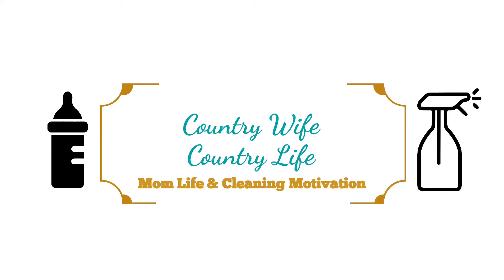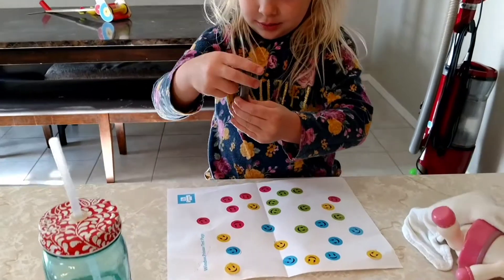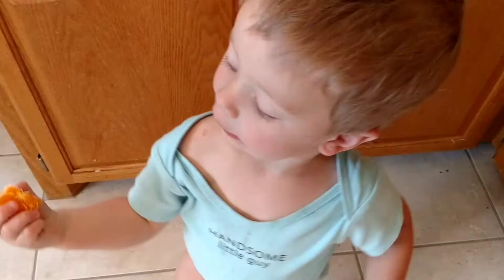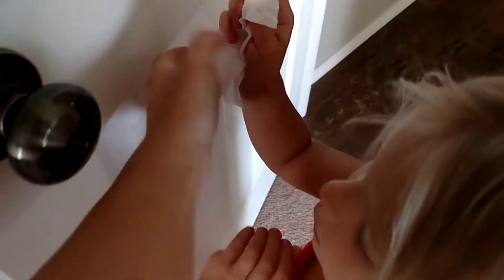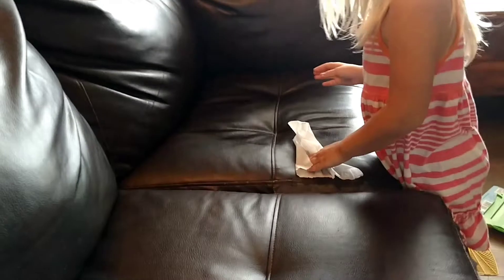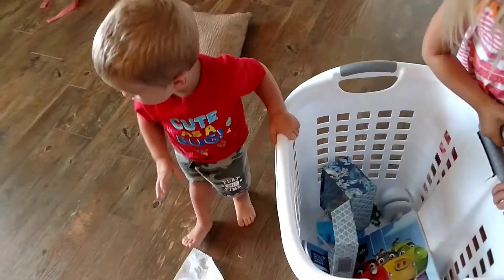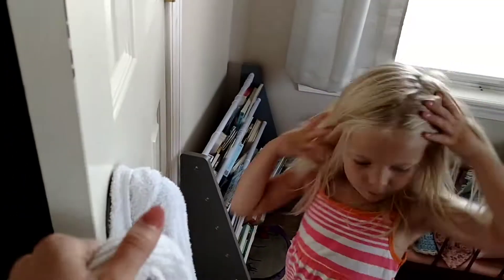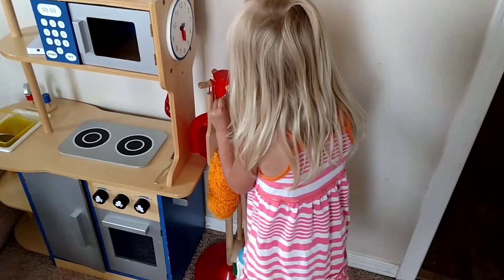🍽️Cook & Clean💦 WITH KIDS | Tips From a Pregnant Mom of 2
COOK & CLEAN WITH KIDS
TIPS FROM A PREGNANT MOM OF 2

Hey everyone! Thanks for being here!  I know that being a mom/dad can be difficult but I hope to encourage you that if you struggle with cooking and cleaning with your kids: you're not alone! As parents we've all been there at some point. No matter what age your kids are though, you can do it! You've got this! I hope you enjoy this video and get at least one or two ideas that will help you get through your day a little easier ♥️

If you read this description make sure to type "Crazy!" in the comments -because isn't that what life with kids is!? 😂